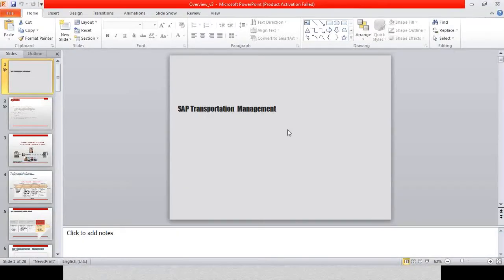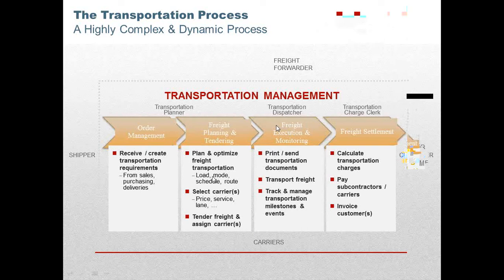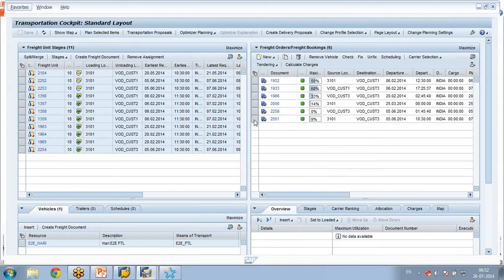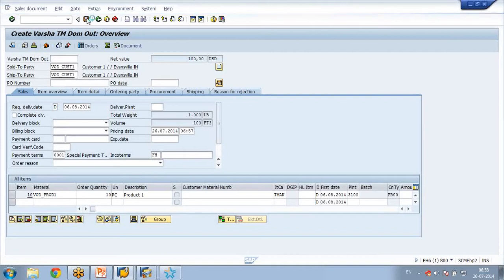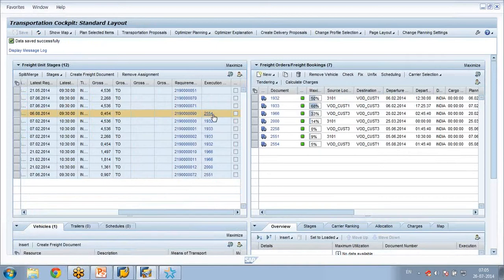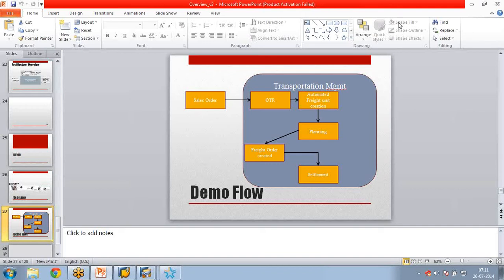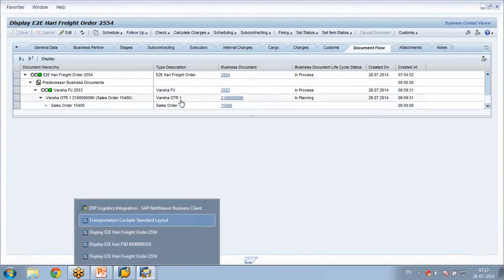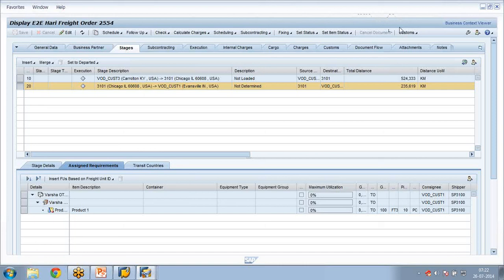SAP TM DEMO BY SAPSOLUTIONS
Sravanthi.Sapsolutions

SAP TM

Course Content

1) Introduction in SAP TM

2) Cross-Functional Processes

3) Forwarding Order Settlement/Freight Order Settlement

4) Forwarding Order Management

 Creation of a Forwarding Order

 Editing of a Forwarding Order

 Confirmation and Completion of a Forwarding Order

 Creation and Editing of a Forwarding Quotation

 Creation of Forwarding Order Items or Forwarding Quotation

 Specifying Requested Transportation Routes

 Change Tracking in Forwarding Order Management

 Processing of Changes and Deletion of Forwarding Orders and

5) Freight Execution and Monitoring

6) Freight Planning and Tendering

 Profiles and Settings

 Creation and Editing of Freight Units

 Interactive Planning

7) Integration with other applications

 ERP Logistics Integration

 Enterprise Services and PI Content for SAP TM

 Integration with SAP Event Management

 Integration with SAP BusinessObjects Global Trade Services

8) Master data management

 Business Partner

 Organizational Management

 Transportation Network

 Product

 Equipment

 Definition of Resources

9) Transportation Charge Management